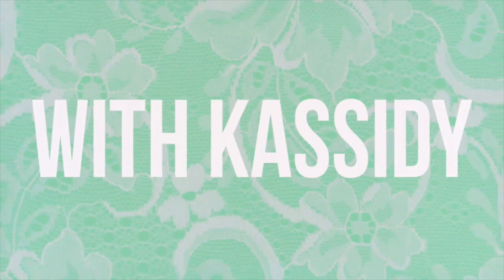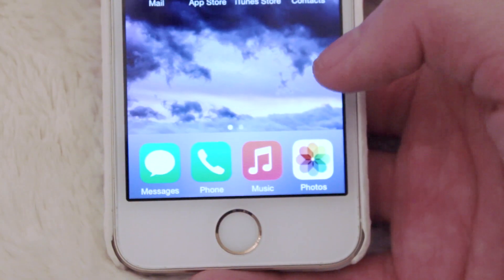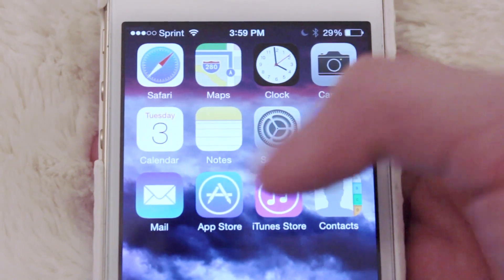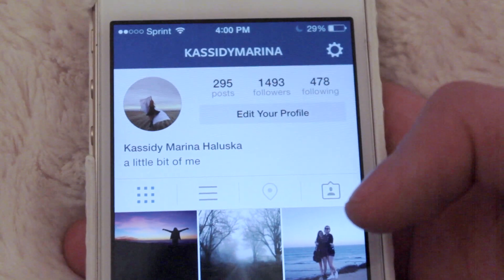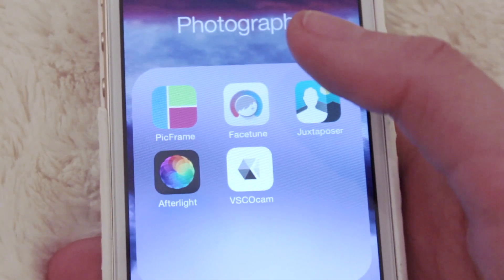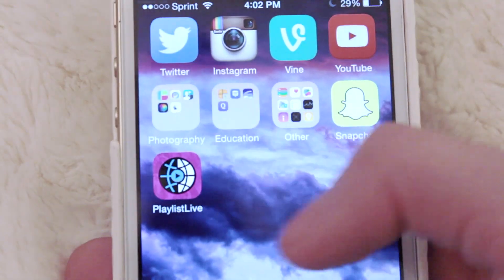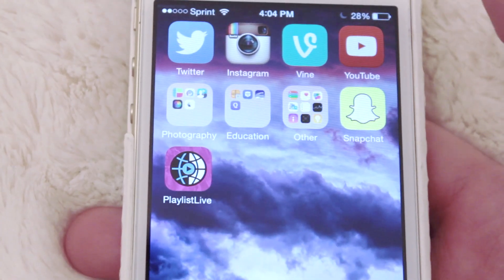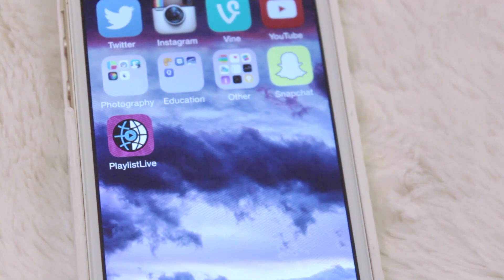What's On My iPhone | Kassidy Marina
This weeks theme is "Don't Show Your Face Week" so instead of talking straight to the lens like I normally do, I got behind the camera and scrolled through everything on my phone. Hope you like it!